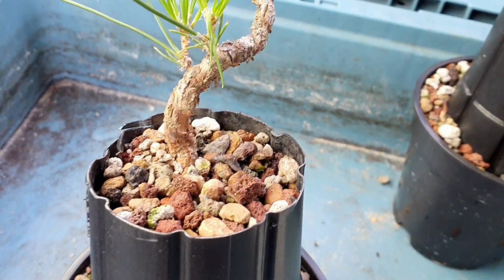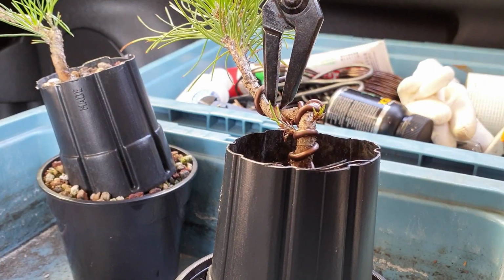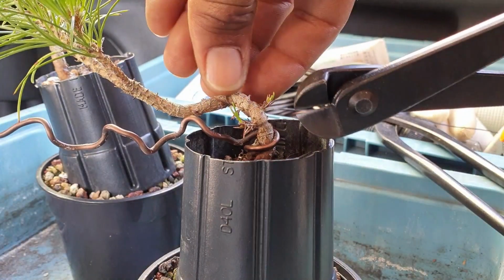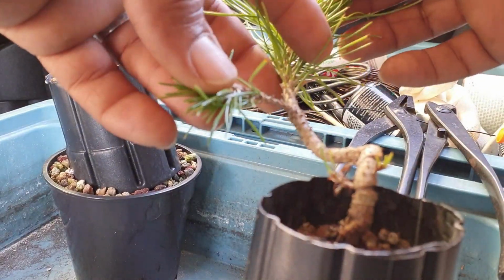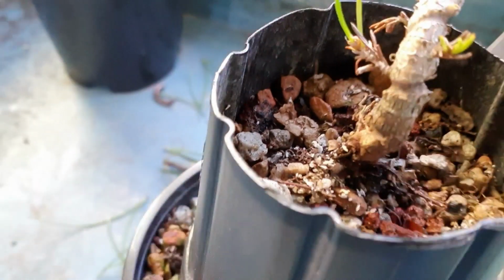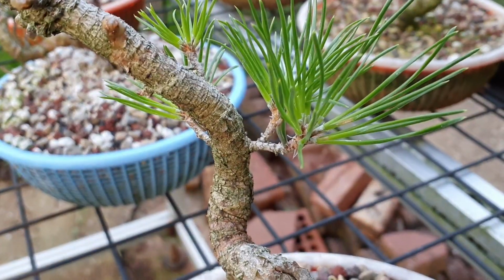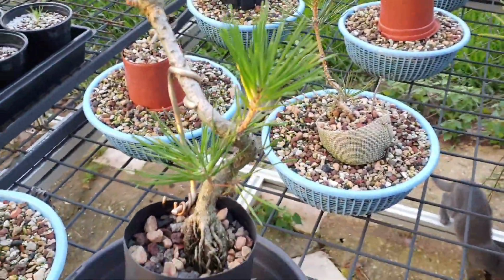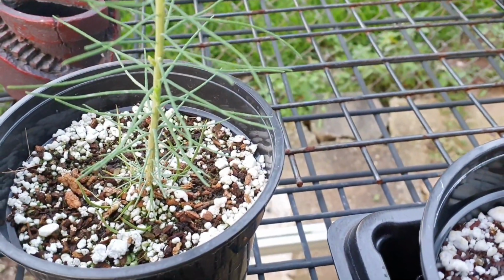Growing Japanese Black Pine From Seed for Bonsai summer 2023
i was reducing sacrifice branches to one leader and pulling needles off i don't need during decandling time in my area. week lower buds need all the help they can get. a few weeks later i think it's helped a lot with energy distribution to the lower buds.